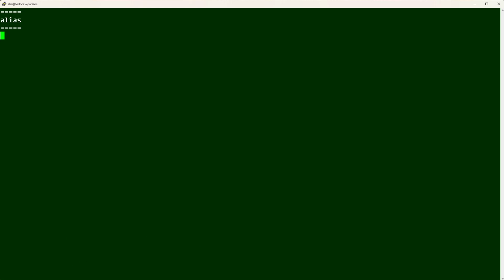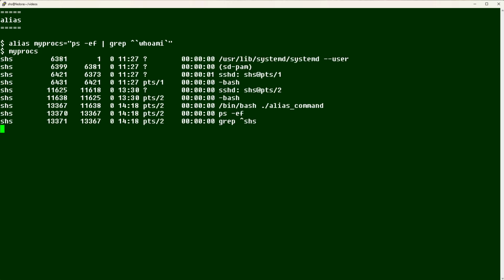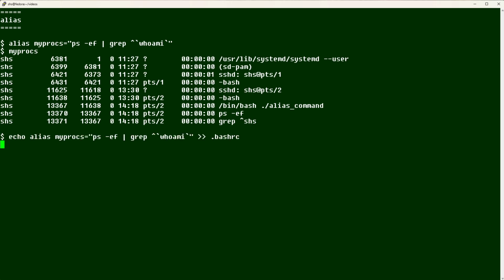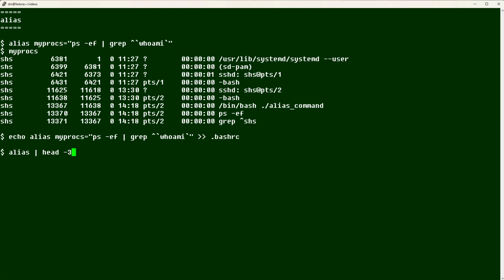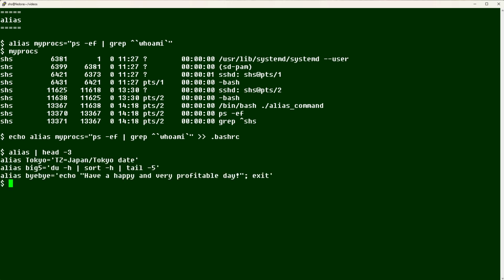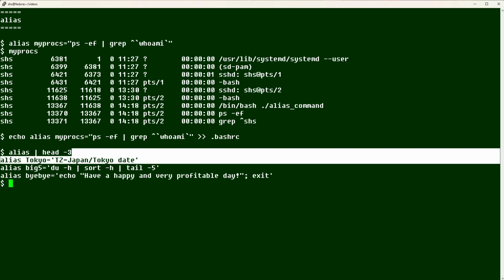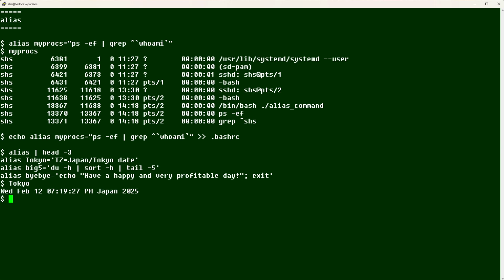How to use the alias command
This Linux tip explains the alias command and explains explore why it’s such a time saver – especially when you need to run complex commands.